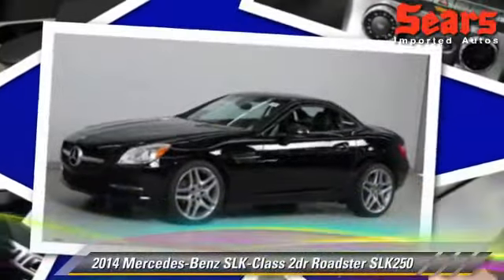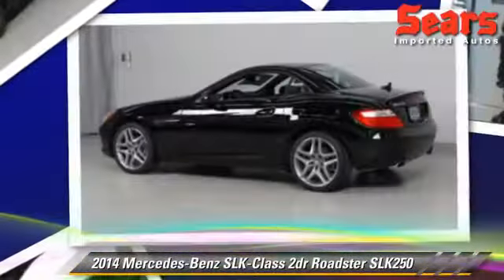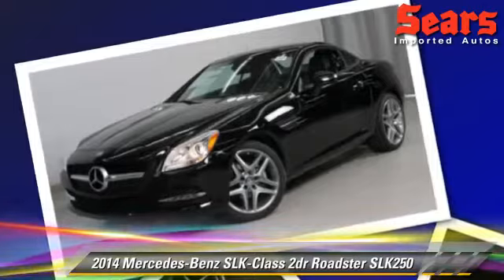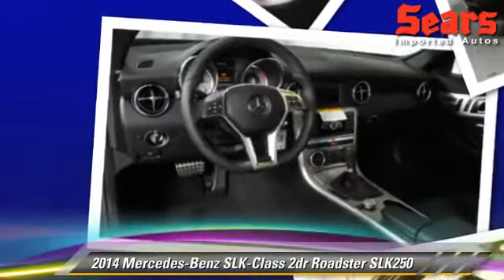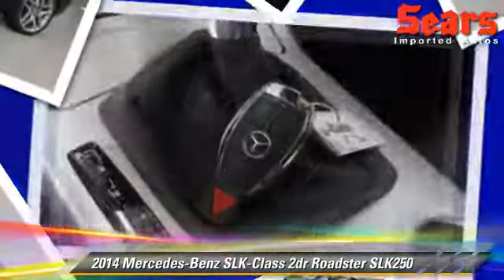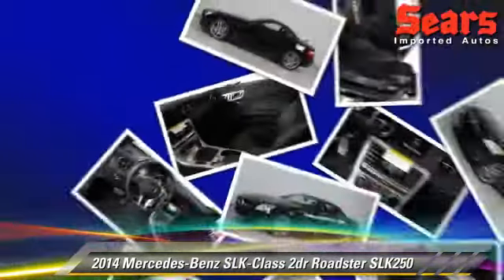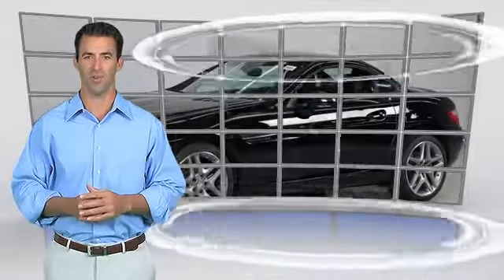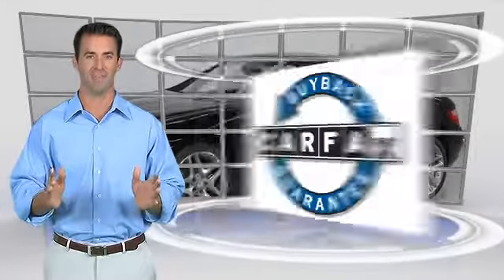Sears Imports, Minnetonka MN 55305 - 086850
Sears Imports

[DFIN:3:2958551:U:2808:81928CB4:b76766251d40a705664c4caa58b6f8f5]